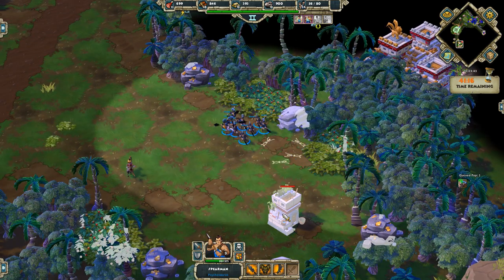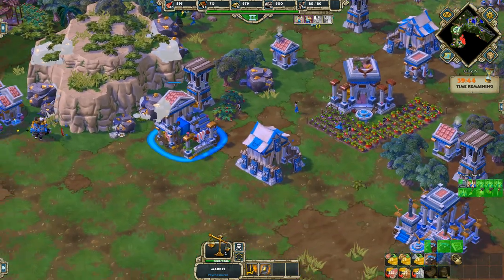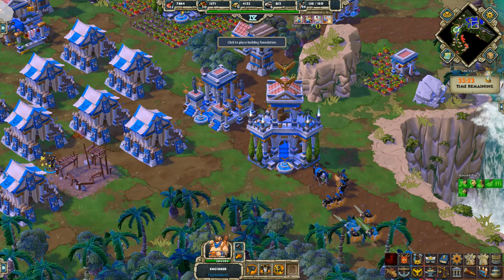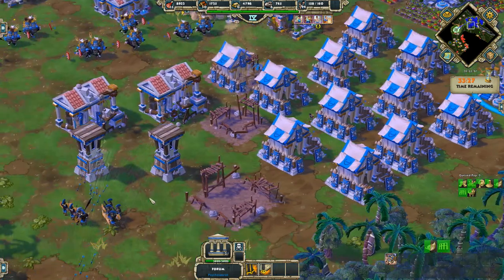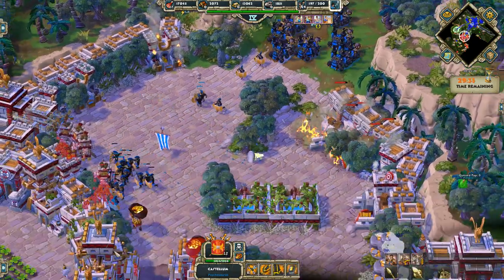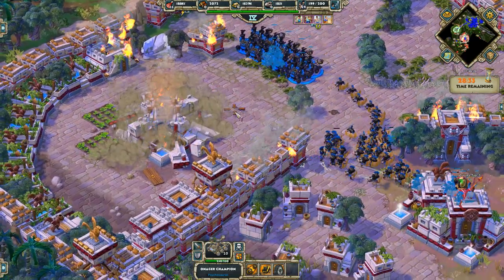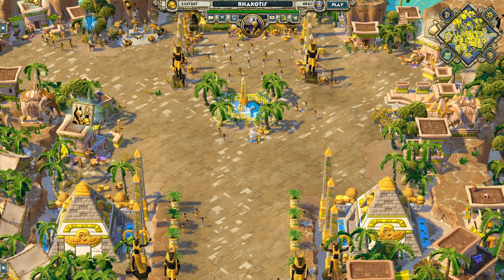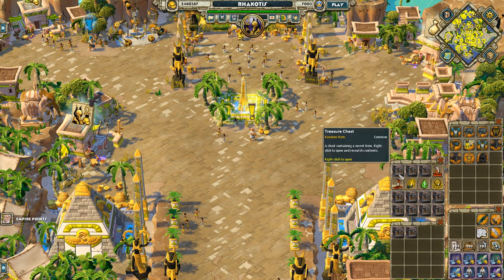Legendary The Lair of the Crocodile King - Romans - Age of Empires Online Project Celeste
Legendary quest The Lair of the Crocodile King done as Romans.

Do you want me to do any other quest as any specific civ?